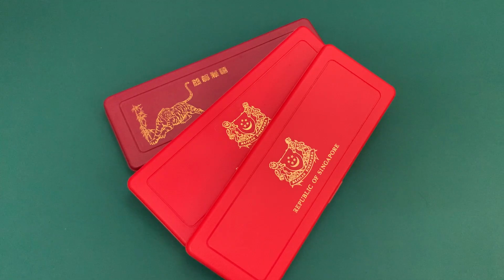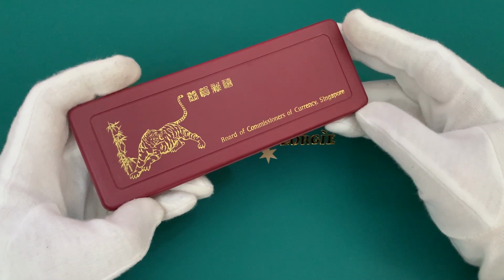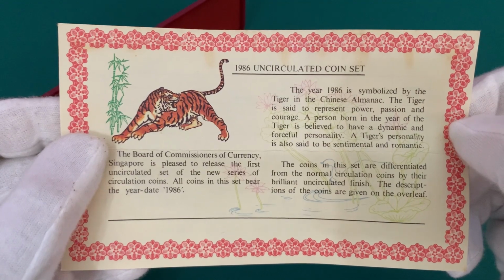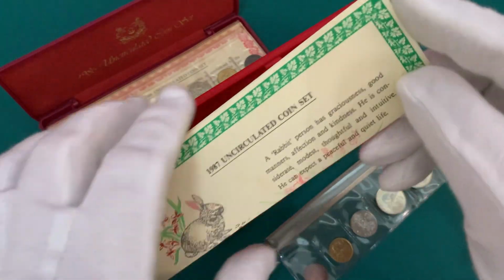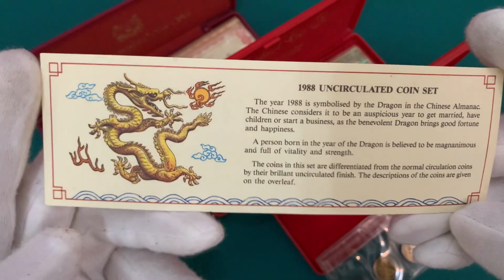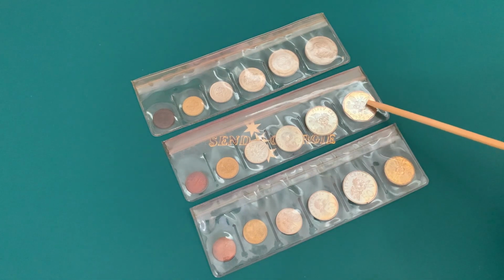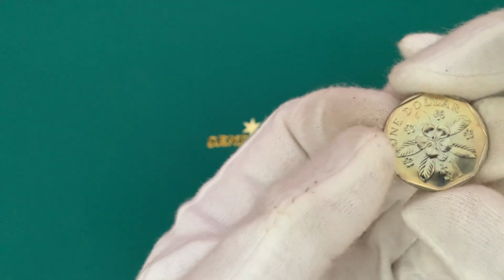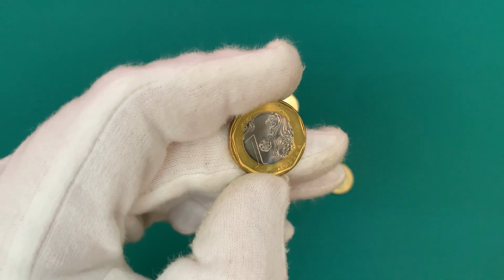Original Flower! ... Singapore 🇸🇬 First Periwinkle $1 Coin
What's up everyone! Here's a video on my favourite Singapore dollar coin. I had to edit out many sections due to background noises so my apologies for the frequent cuts in scenes. Cheers!